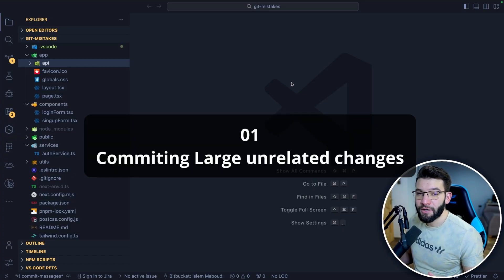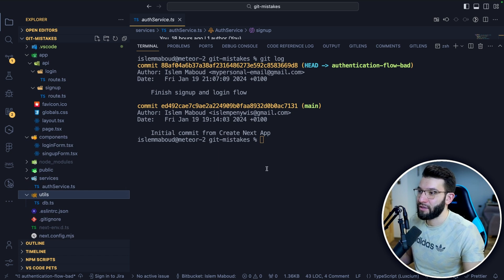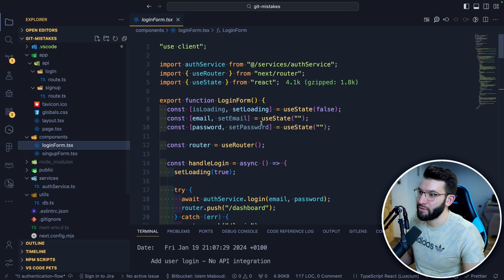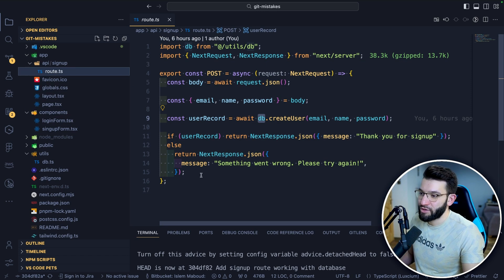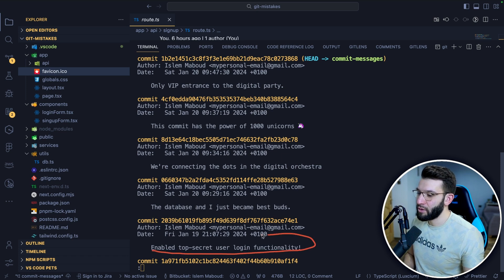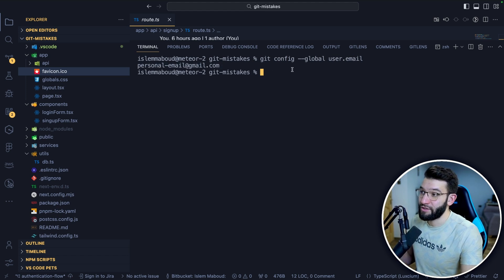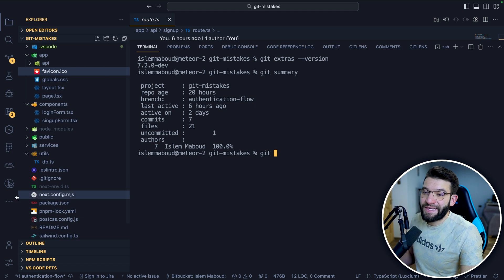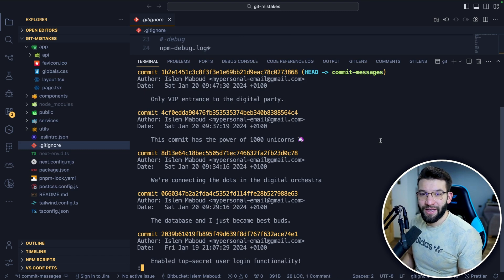Git Mistakes Every Junior Developer should Avoid | clean-code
Git is integral to every developer's workflow, from cloning repositories to handling Pull Requests. But have you ever wondered if you're making common Git mistakes? In this video, we'll explore the pitfalls to avoid, whether you're a junior or a seasoned developer. Tune in to enhance your Git skills and become a more proficient coder.

⭐ Timestamps ⭐
00:00 Intro
00:16 | 01 Comming large unrelated changes
06:33 | 02 Silly Commit Messages
08:31 | 03 Global config for all repositories
10:25 | 04 Git plugins

💻 View the Demo source code used in the video

-- Special Links